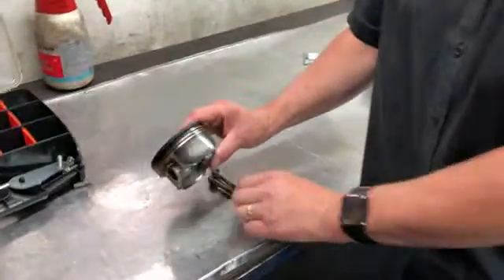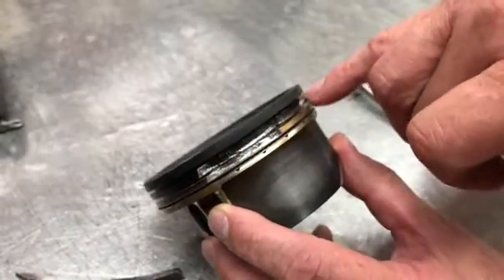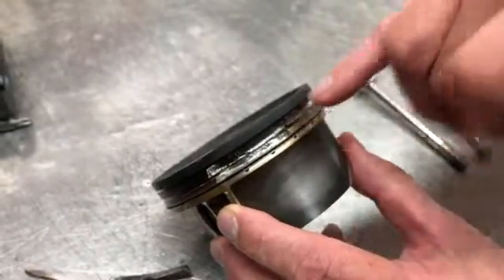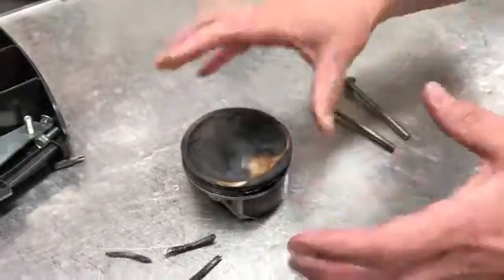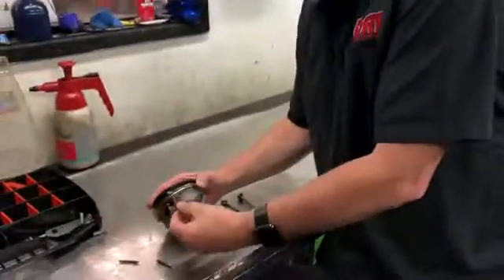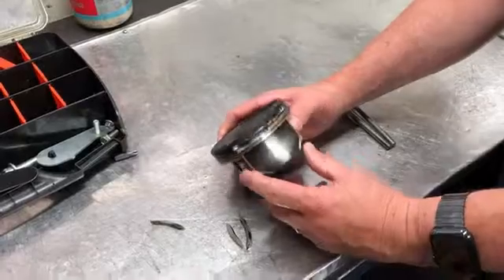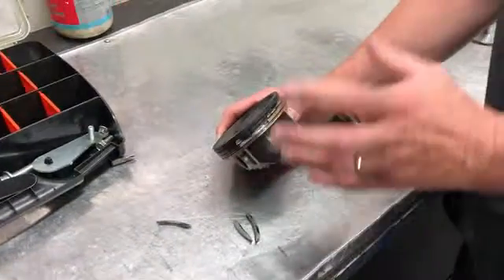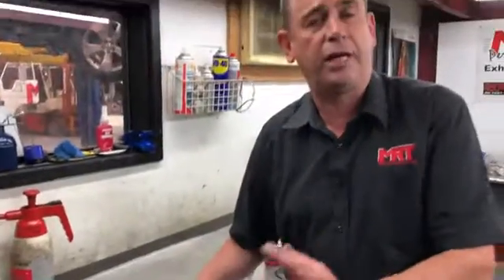Don't buy a Subaru STi unless you've watched this video